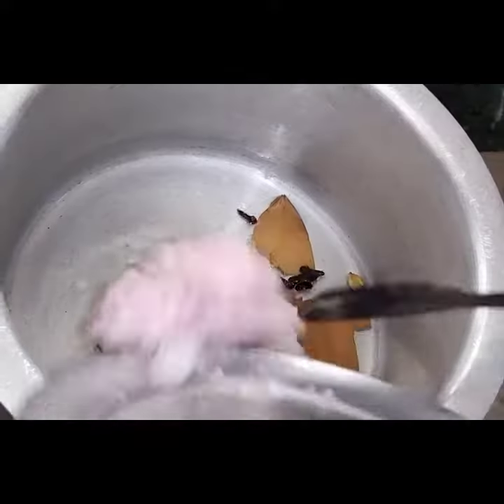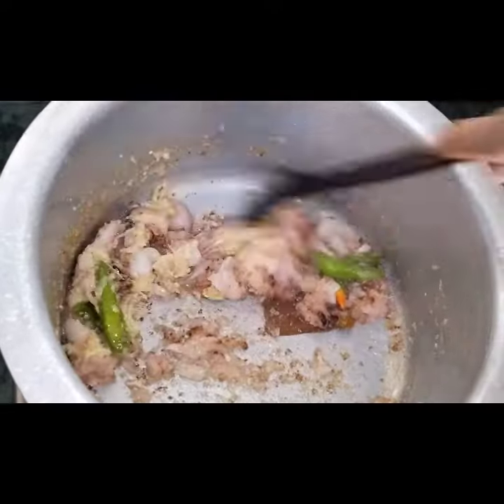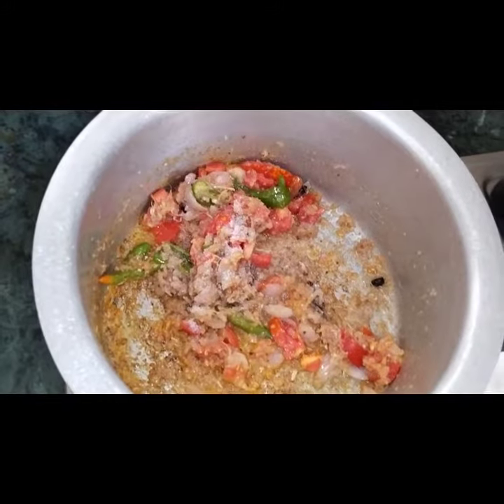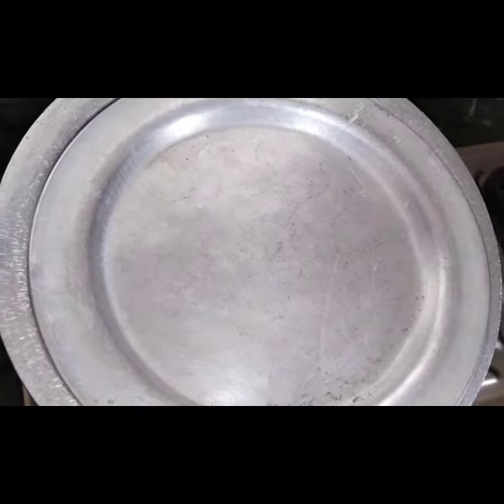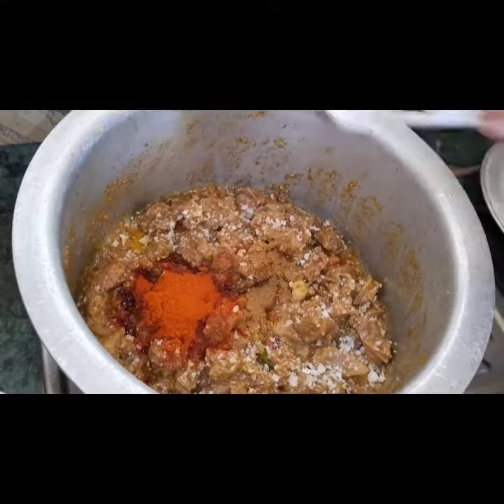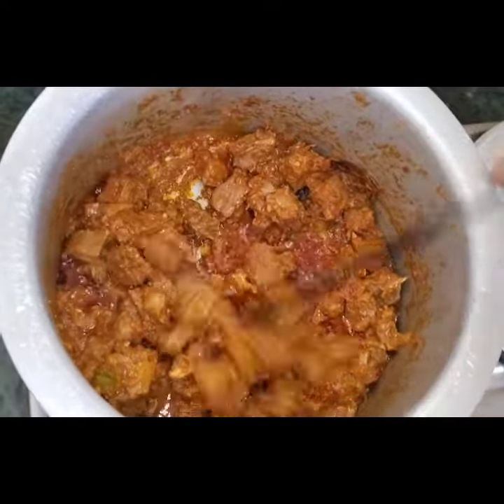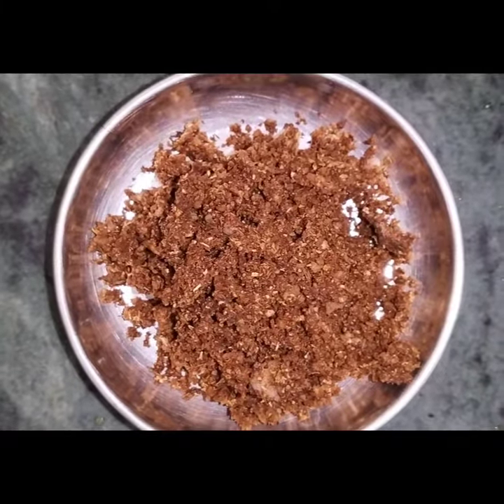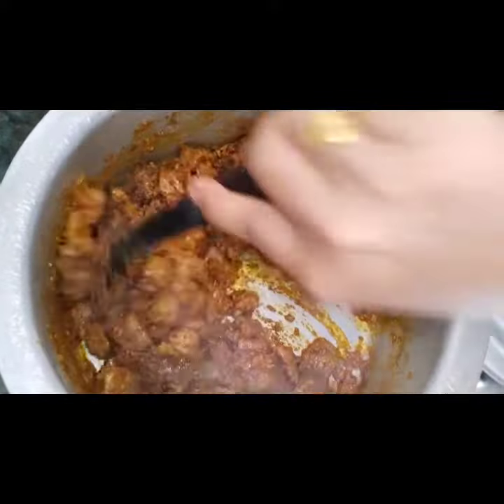అందరూ ఎంతో ఇష్టంగా తినే "మటన్ కర్రీ" ని ఎలా చేసి చూడండి wow! అనాల్సిందే 💯